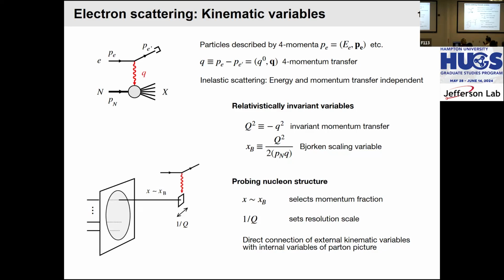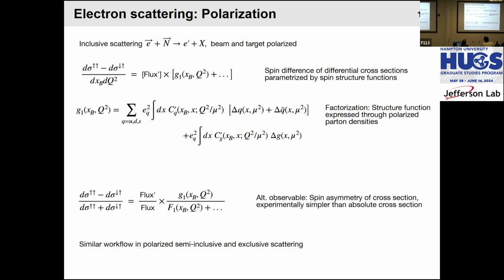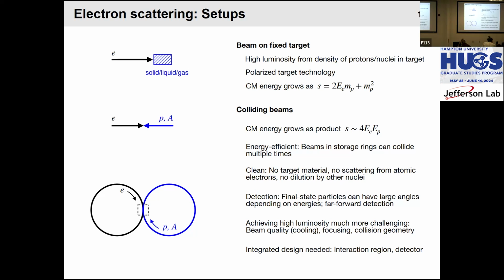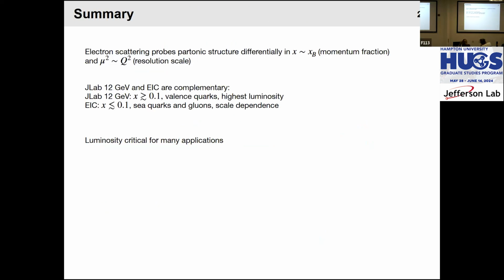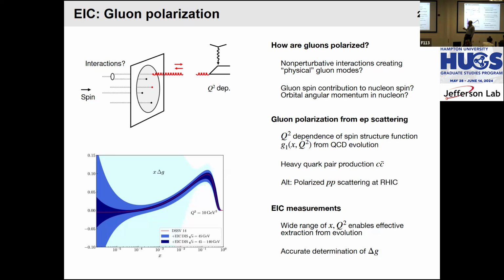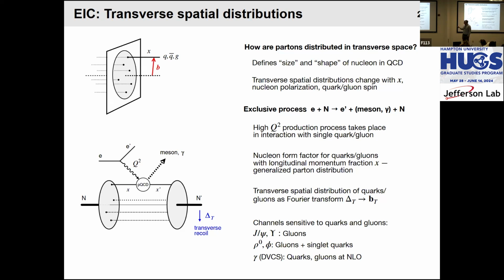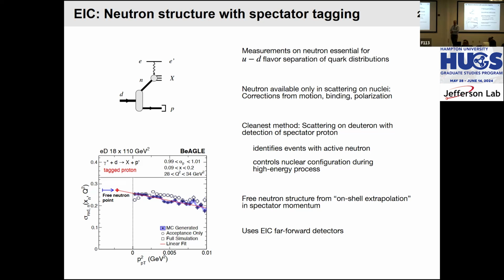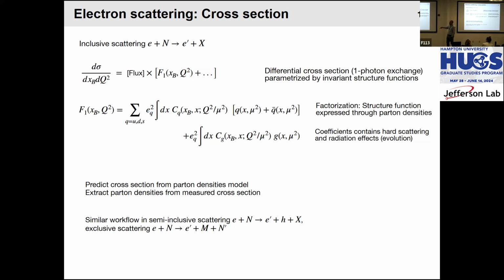Exploring QCD at the EIC Part 2 (Christian Weiss)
In this lecture, Dr. Christian Weiss discusses kinematic variables for electron scattering, the DIS cross section (1-photon exchange) paramaterized in terms of structure functions (both unpolarized and polarized DIS). He discusses spin asymmetries, scattering setups, hadrons as a many body system, EIC measurements (sea quark polarization, gluon polarization, Sum rules, spin-orbit interactions, transverse spatial spatial distributions, and  neutron structure with spectator tagging).